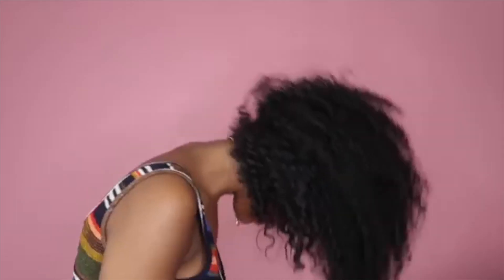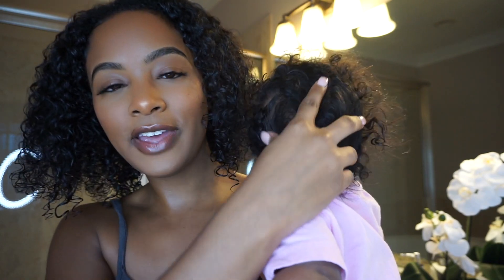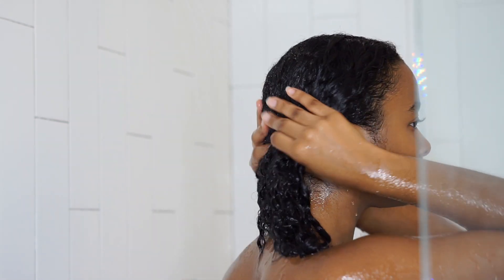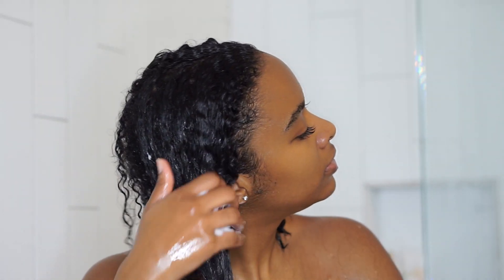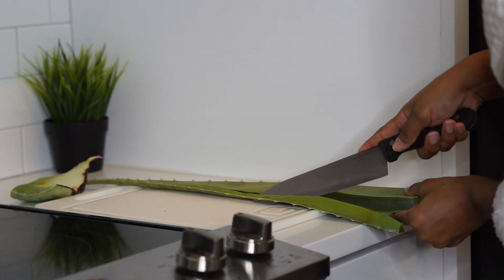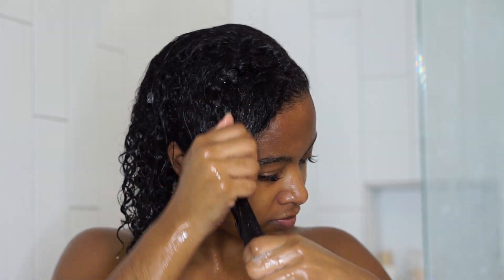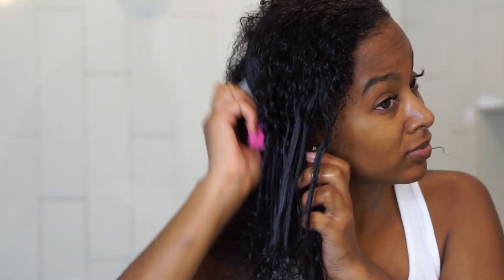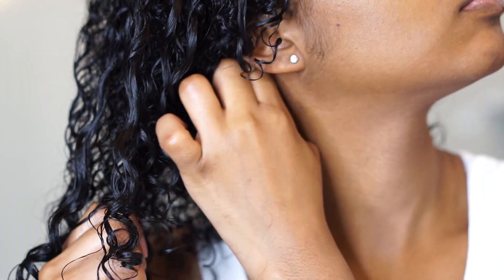MY STRAIGHT TO CURLY NATURAL HAIR ROUTINE! 3C HAIR | POSTPARTUM SHEDDING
Healthy, organic, & vegan friendly products FOR EVERYONE !